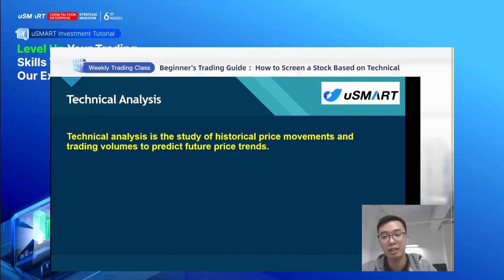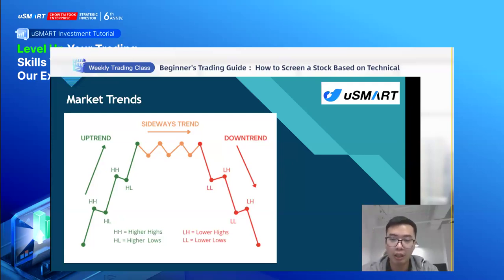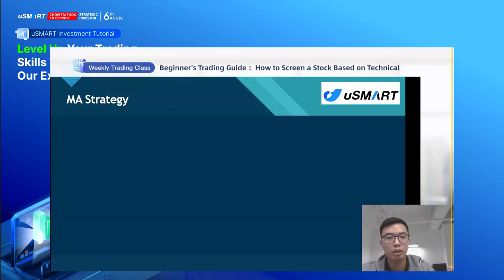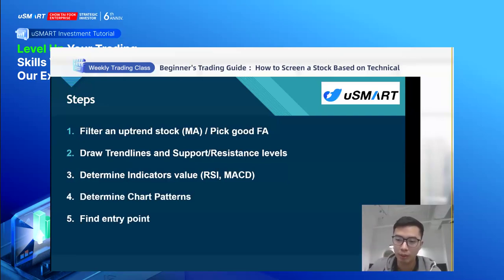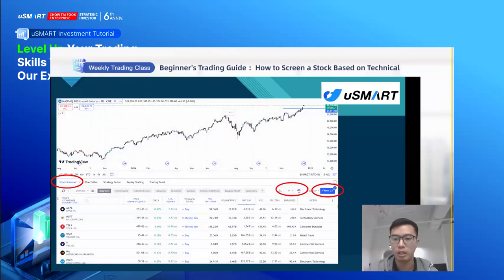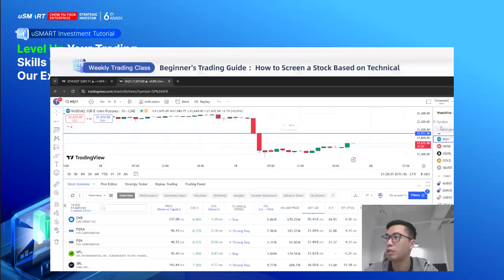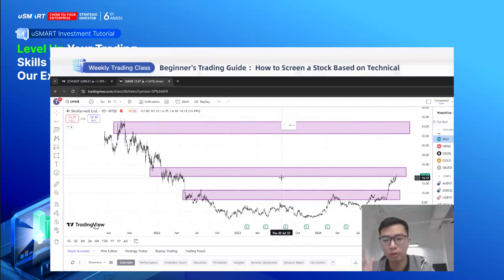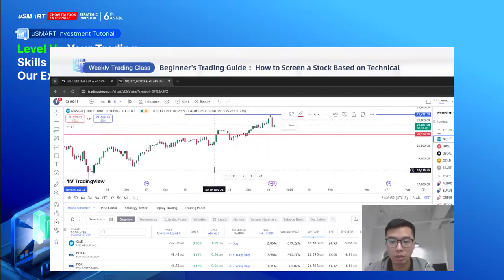Beginner's Trading Guide ：How to Screen a Stock Based on Technical Analysis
1. Basic technical analysis recap
2. Steps to do online stock screening